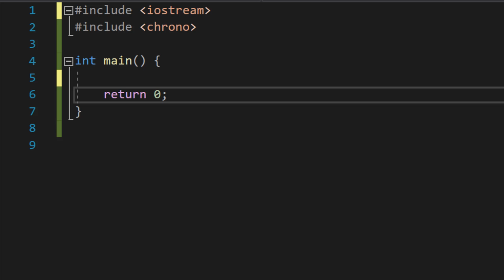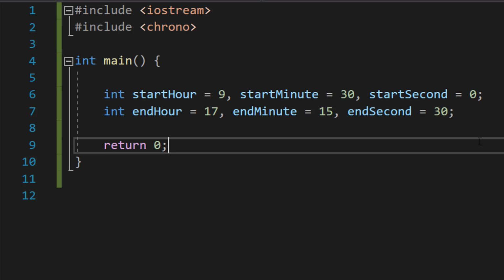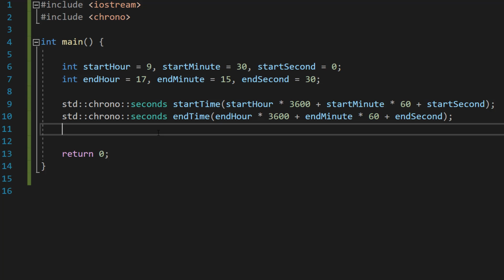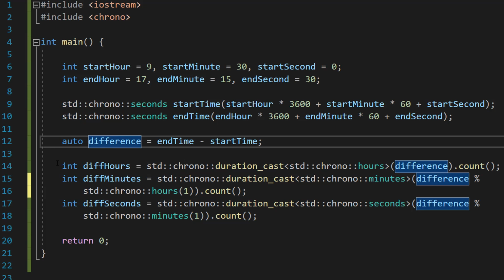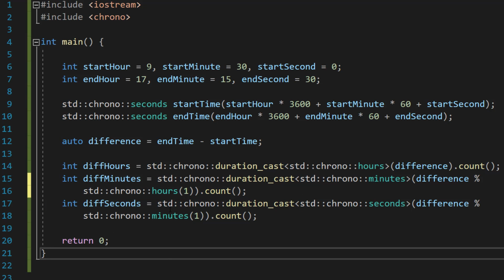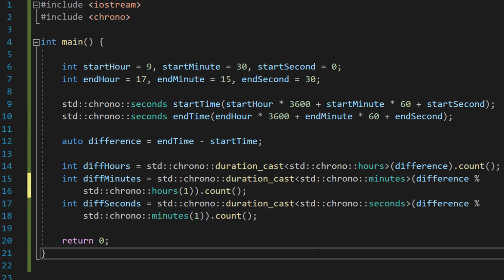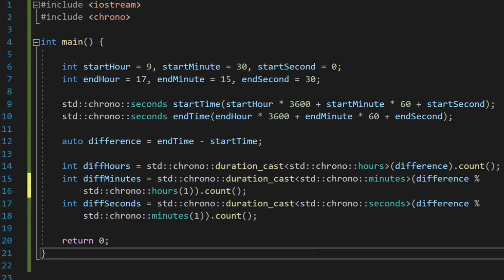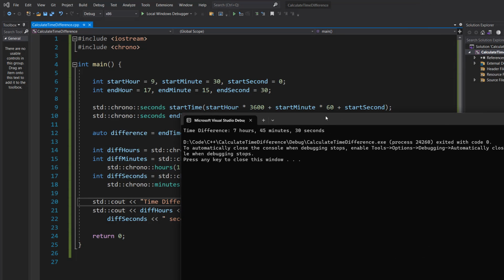How to Calculate the Difference Between Two Times in C++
How to Calculate the Difference Between Two Times C++

Greetings, in this C++ tutorial we shall be looking at how to calculate the difference of time between two times in C++.

This tutorial should answer the following questions:

How can I calculate a time difference in C++
How to calculate difference between two times in C++
How to calculate date/time difference in C++
How can I find the difference between the two times
How to find the duration of difference between two times in C++
How to Calculate Difference Between Two Time Periods in C++
How to Calculate Time Difference Between Two Dates in C++
How to go about Calculating date time difference in C++
How to calculate date and time difference in C++
How to go about Calculating the difference between two C++ time instances
How do you calculate the time between two local times in C++
How to Find the Duration Between Two Times with C++
How to Calculate Difference Between Two Time Periods using C++
How to find the Difference Between Times and Dates in C++
How to compare two dates in C++
How to compare dates with C++
How to use Duration.between in C++
How to find duration between times in C++
How to figure out duration between times with C++
How to calculate duration between times using C++